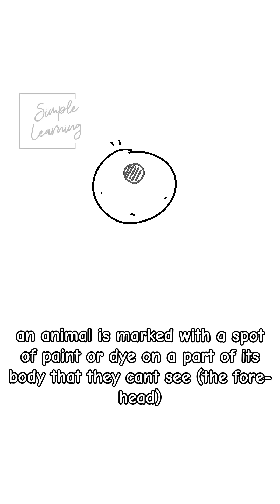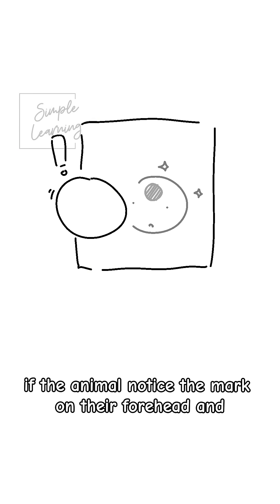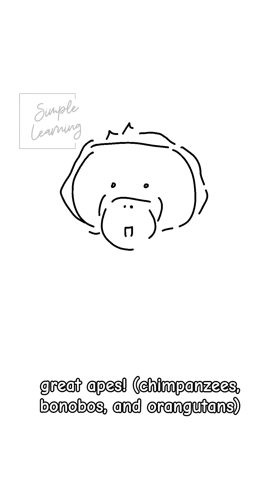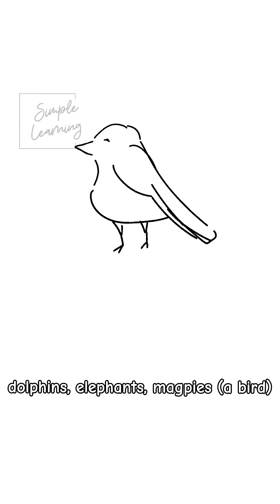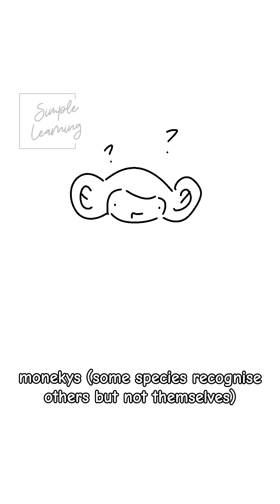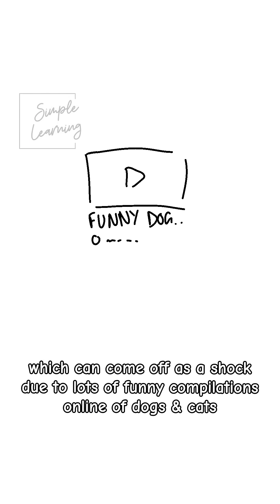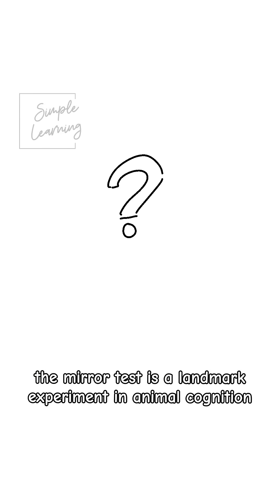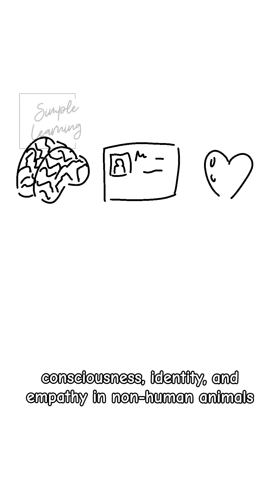The Mirror Test: Do Animals Have Self-Awareness?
One of the most fascinating experiments in animal behavior is the Mirror Test, developed by psychologist Gordon Gallup Jr. in 1970. It explores whether animals possess self-recognition—a sign of self-awareness and higher cognitive ability.

The Experiment:
 1. An animal is marked with a spot of paint or dye on a part of its body it can’t see—usually the forehead.
 2. The animal is placed in front of a mirror.
 3. If the animal notices the mark in the mirror and tries to touch or investigate it on its own body, it passes the test.

This suggests the animal understands the reflection is itself, not another creature.

Animals That Passed:
 • Great apes (chimpanzees, bonobos, orangutans)
 • Dolphins
 • Elephants
 • Magpies (a bird!)
 • Some ants and possibly manta rays

Animals That Failed (So Far):
 • Most dogs and cats (though some researchers argue the test may not suit their senses)
 • Monkeys (some species recognize others but not themselves)
 • Pandas and many other mammals

Why It Matters:
 • The mirror test is a landmark experiment in animal cognition.
 • It challenges the notion of human uniqueness.
 • It raises philosophical questions about consciousness, identity, and empathy in non-human animals.